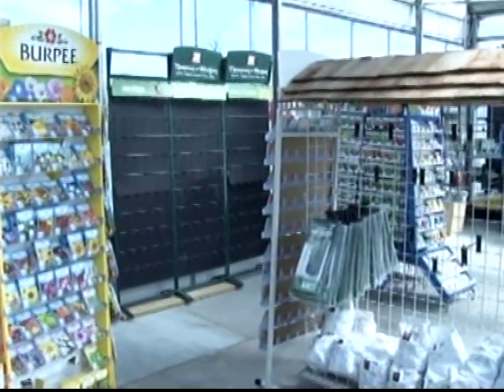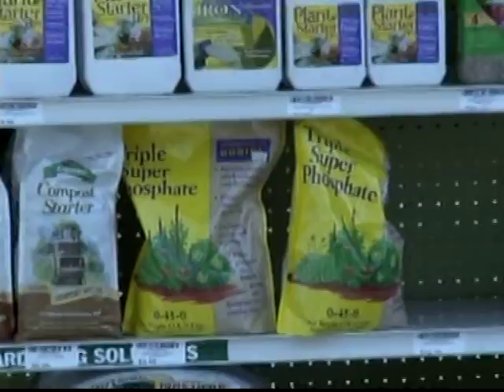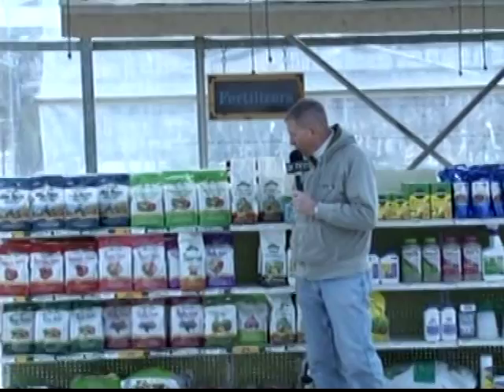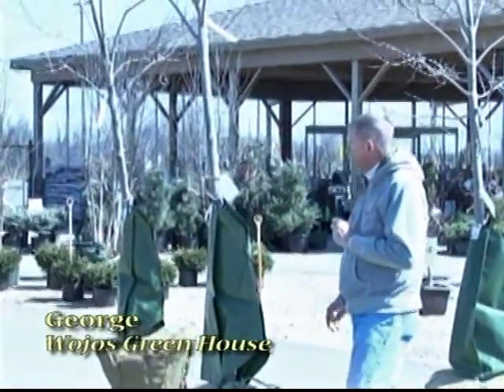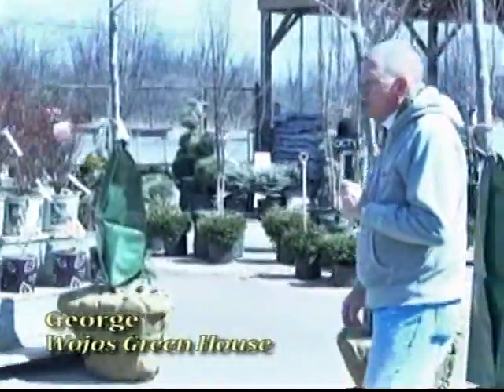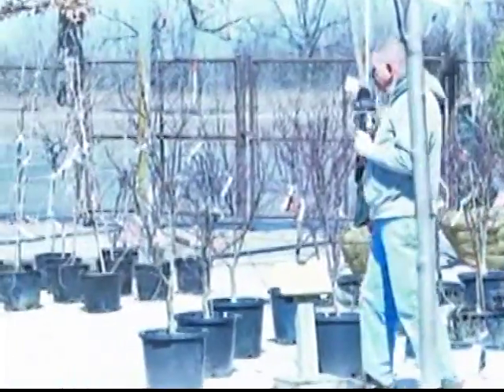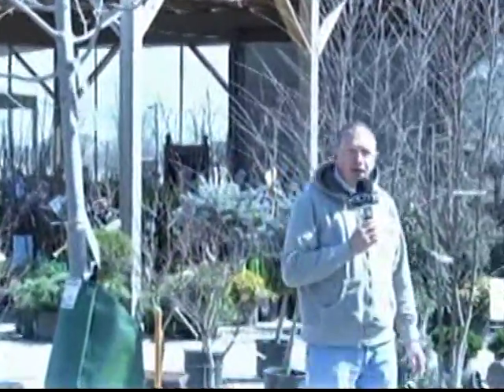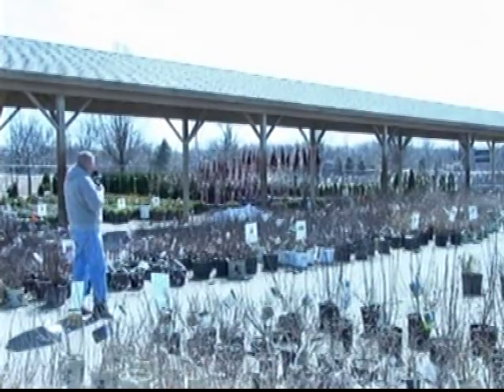Spring IS Coming!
Despite the cold weather, spring is here at Wojo's.  Enjoy the early season tour with George and see what's happening.